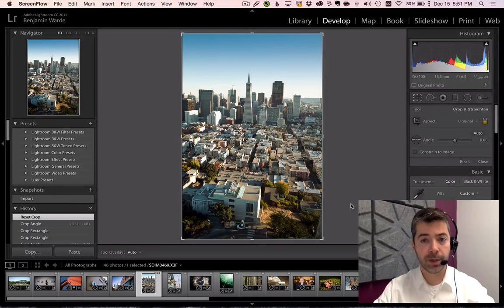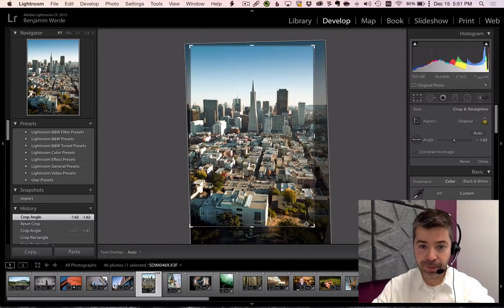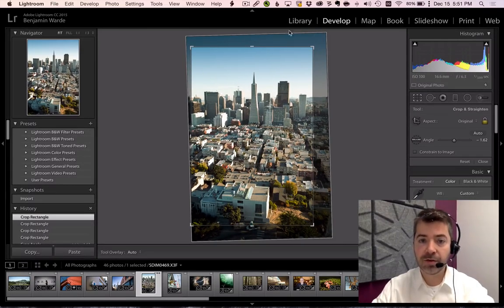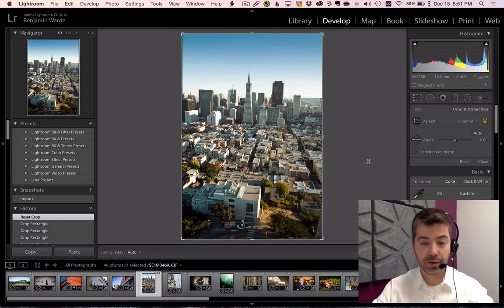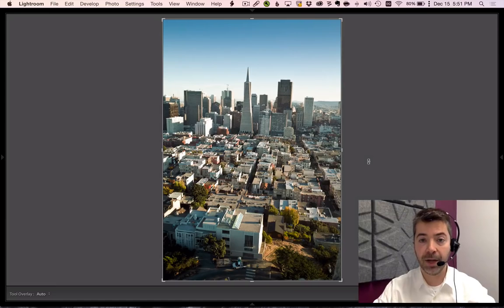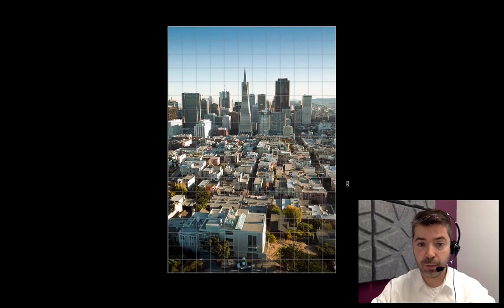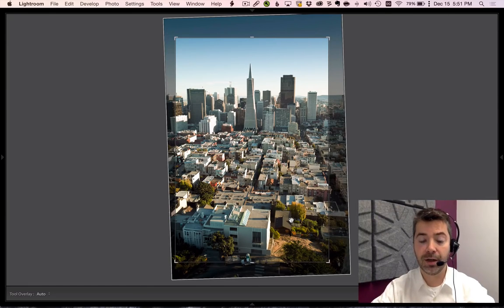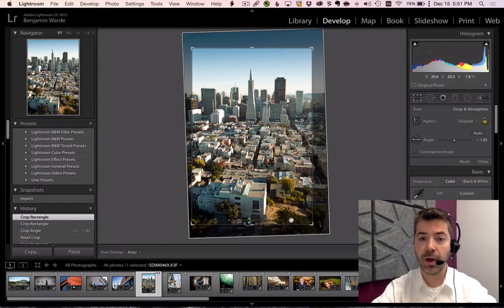Lightroom Coffee Break: Crop Your Photos in Lights Out View | Adobe Lightroom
Lightroom tips and tricks in 60 seconds or less from longtime Lightroom team member Benjamin Warde.